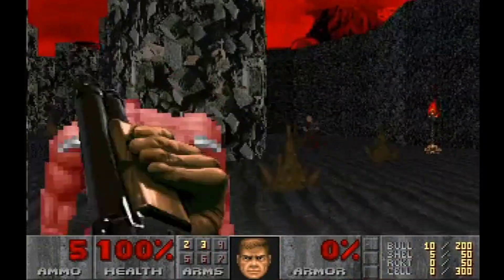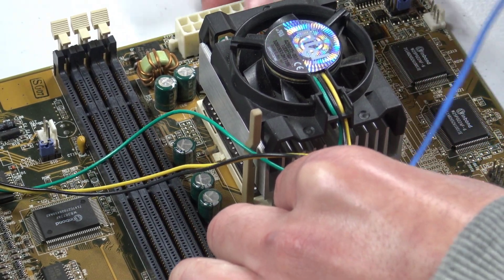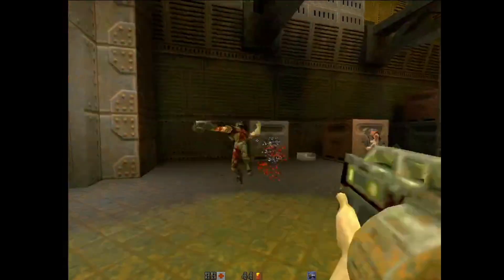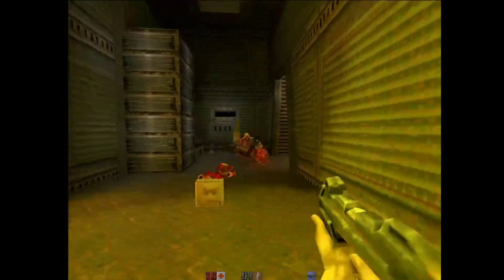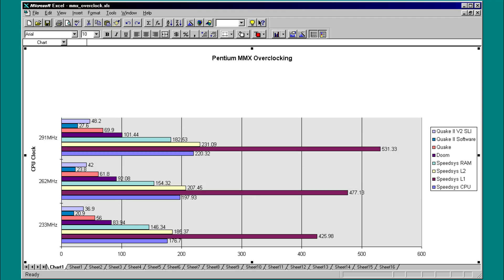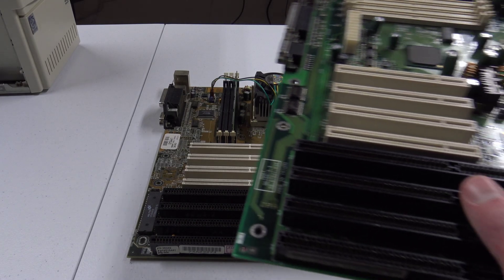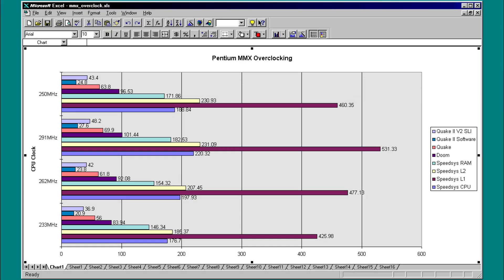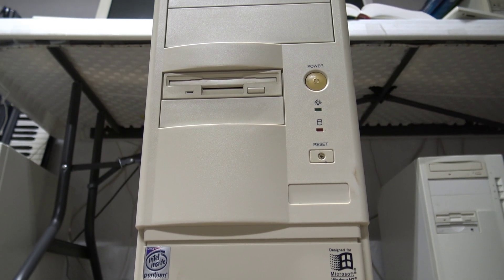Pentium MMX Overclocking - benchmarking up to 291MHz!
The Pentium MMX is a pretty strong overclocker, especially the 233MHz variant which interprets the 1.5x multiplier as 3.5x. With an Intel 430TX chipset, it's possible to get the thing running at 291MHz stable in the short run, particularly if you have a reliable motherboard like something from the Asus TX97 lineup.

How much more can you get out of this processor in your effort to hold out until you can afford a much faster system all around? You might be surprised to know...

I've even managed to stretch this CPU up to 315MHz on a Super Socket 7 motherboard, although there it starts to show signs of instability.

Created on February 5th, 2020